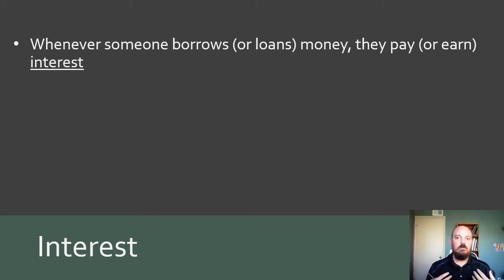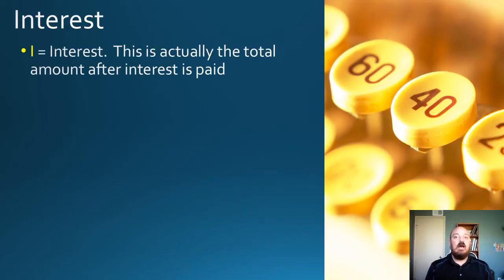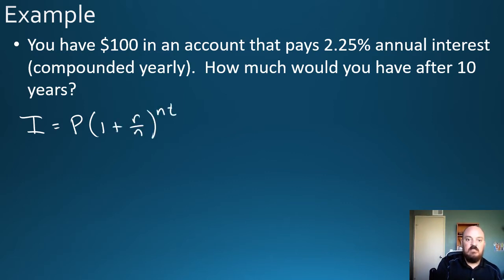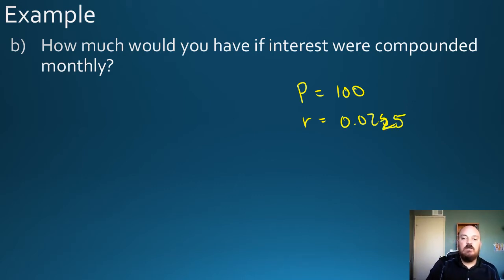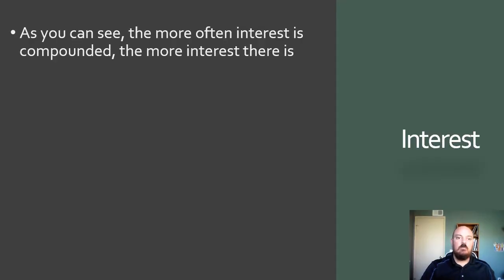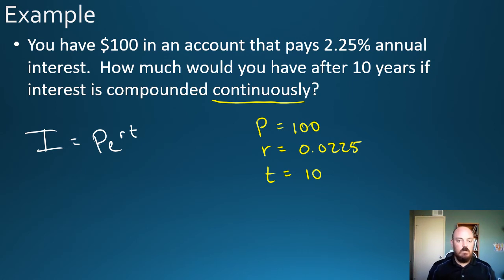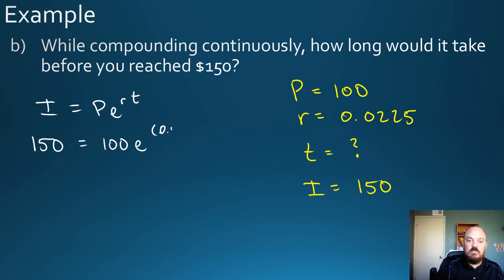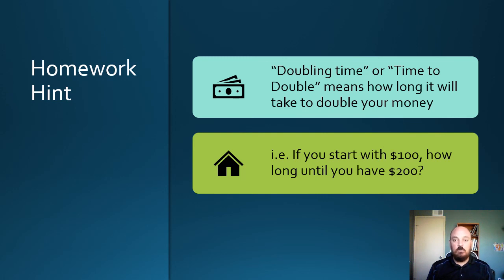PCH 7.5 Compounding Interest